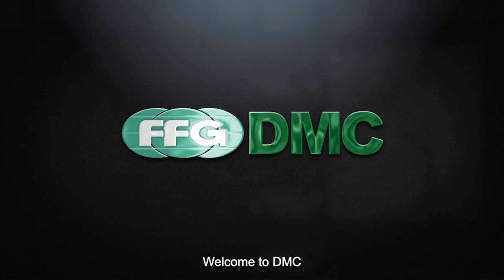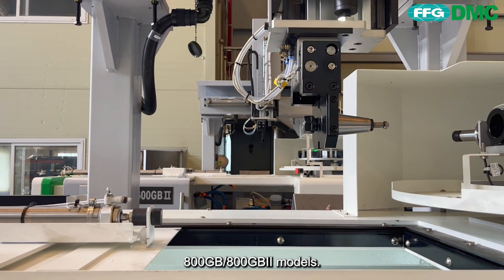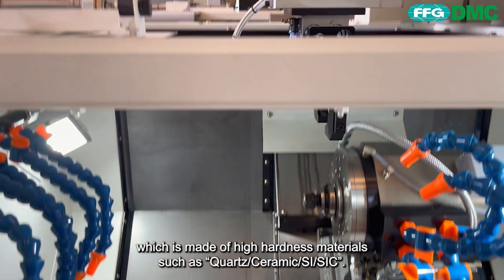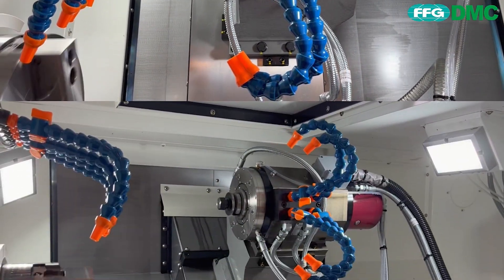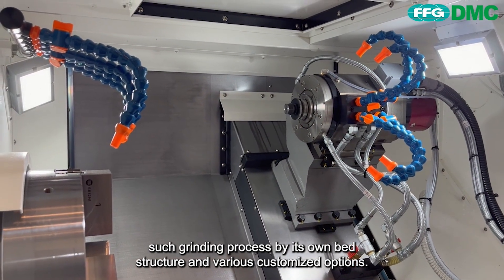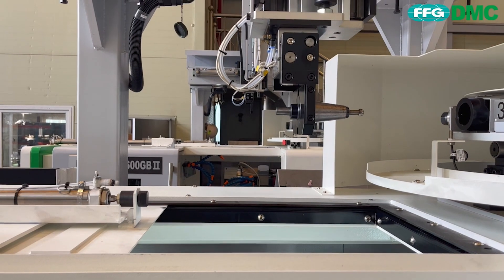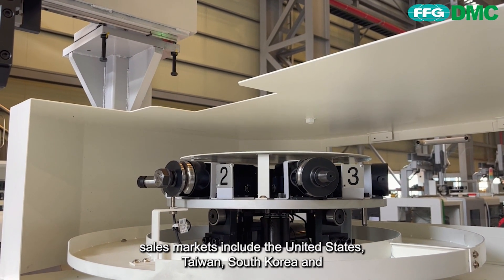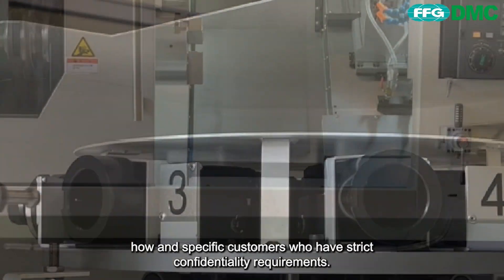DL 600GBII - Special Grinding Machine for Semiconductor Industry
FFG DMC's DL GB Series of special grinding machine is uniquely designed and skillfully built for the semiconductor-industry-related grinding, and is the optimal equipment for grinding and processing of quartz, ceramic, and silicone parts that delivers top-quality finish.

FFG DMC's grinding spindle reaches speed up to 6000 rpm and boasts
the best performance for machining the aforementioned materials.  The sludge tank can be opened and closed in the form of a slide from the rear of the machine, making it easy to clean the sludge and dust to keep the equipment running clean.

The orientation function of the grinding unit with magnetic encoder is applied to the grinding unit when the tool is installed. It can be installed in the same position as the grinding unit.

Inside the machining area of the DL GB series, the entire inclined surface is taped with special material to block the inflow of sludge and other substances generated during quartz and ceramic processing.
- Multi cover was applied to prevent damage to the lower exposed part of the feed shaft of the grinding spindle during grinding operation.
- DL GB series protects the spindle by installing an air purge function that prevents the inflow of various foreign substances such as dust and cutting oil into the spindle during machining.
- Installed with a guide cover so that various sludge and foreign substances generated during processing can quickly flow into the sludge tank to protect the equipment and quickly process sludge treatment.

The spindle of DL GB series has a low temperature rise due to the adoption of roller bearings. Even at high-speed rotation, thermal deformation can be minimized, enabling consistent precision machining capability.